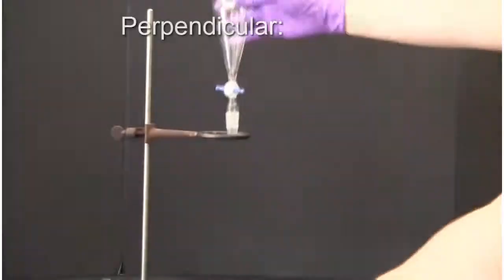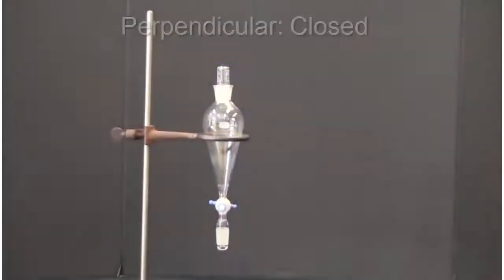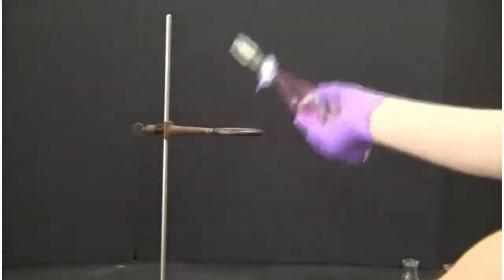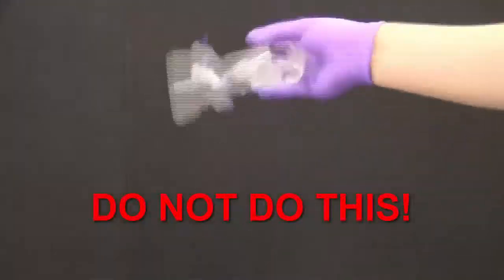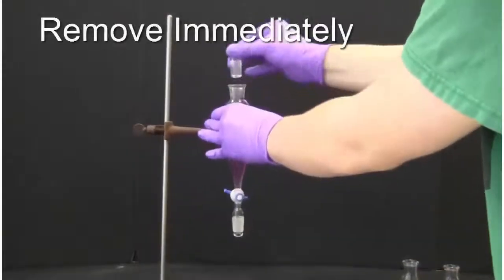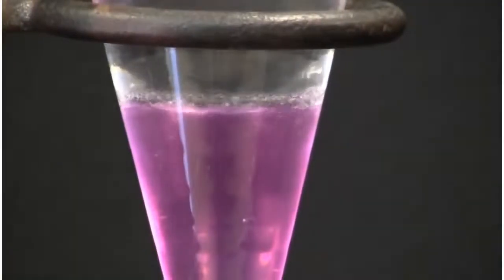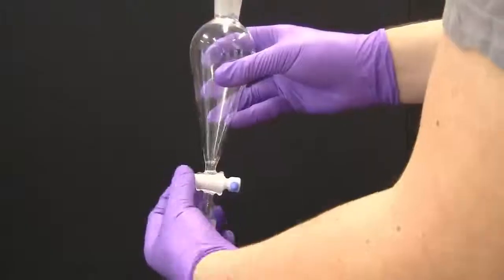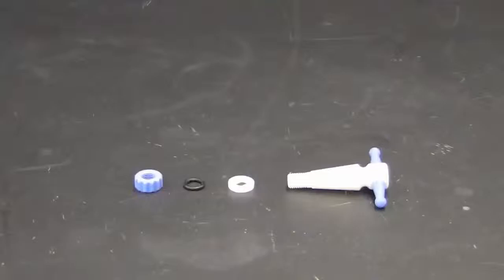Liquid Liquid Extraction